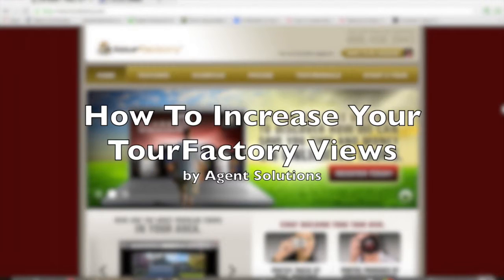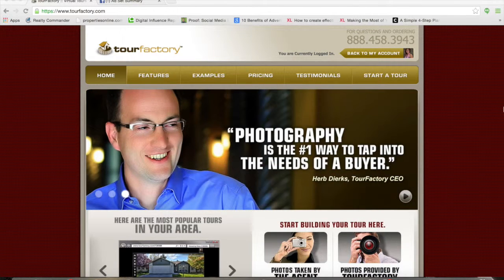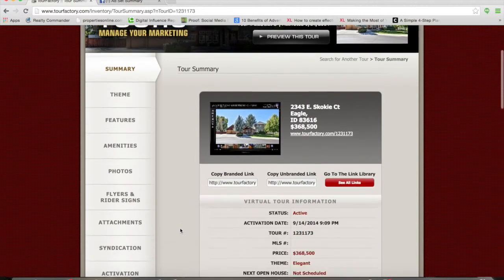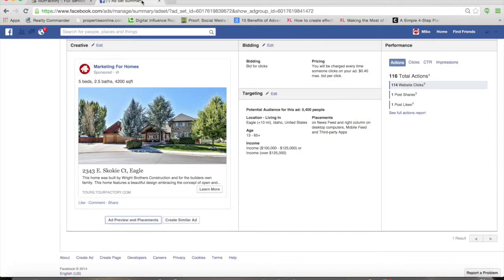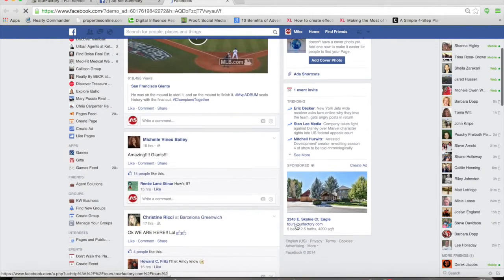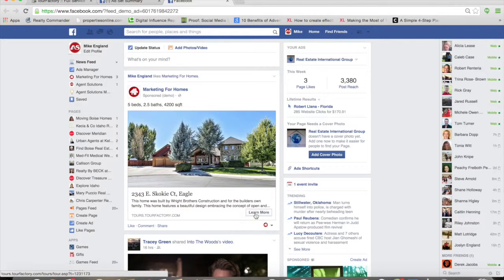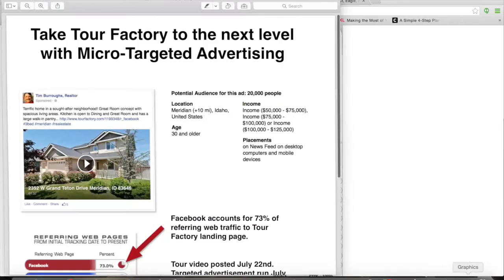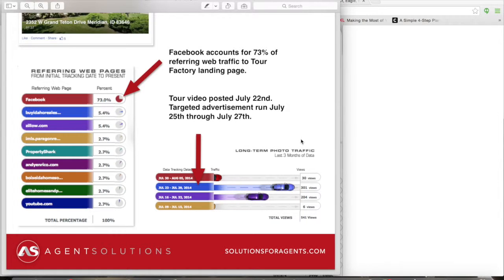Agent Solutions provides TourFactory users with targeted advertising.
Agent Solutions and TourFactory have teamed up to bring real estate agents the ability to maximize their virtual tours through the use of micro-targeted Facebook advertising.

View more information about this property:

View similar properties in this area: